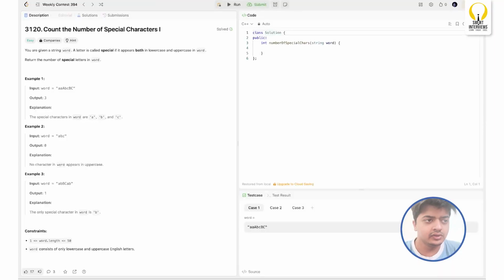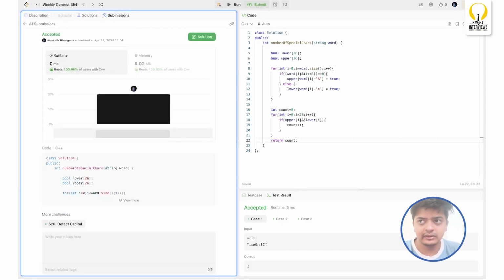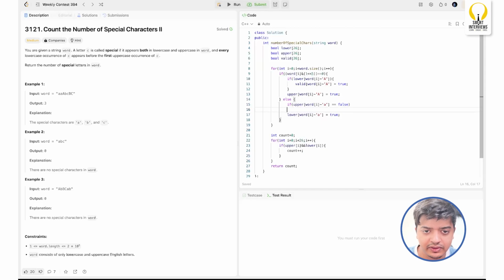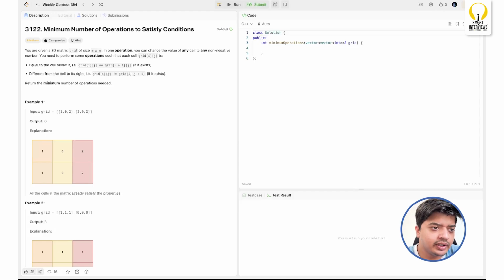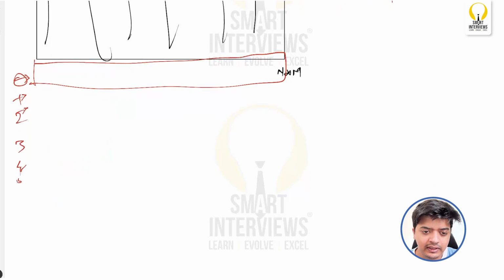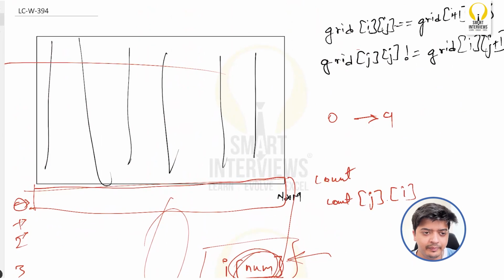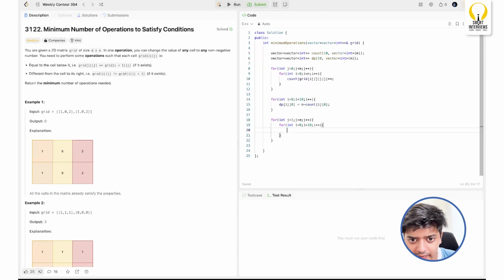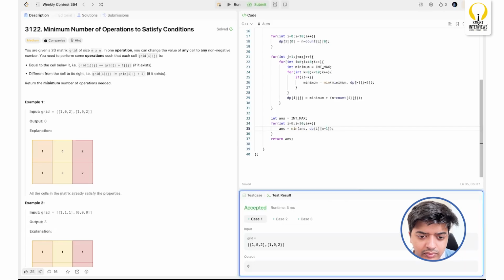LeetCode Biweekly contest 394 | Video Solutions | Smart Interviews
In this video, we'll discuss a rapid-fire coding session as we tackle the first three problems from Leetcode Contest #395! We’ll guide you through concise solutions to each challenge, offering tips and tricks to optimize your code for maximum efficiency.